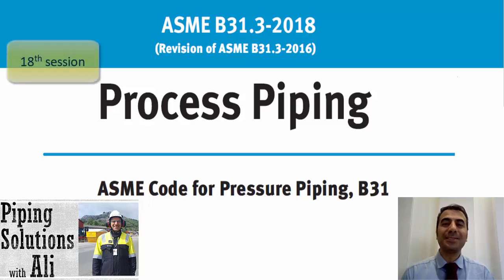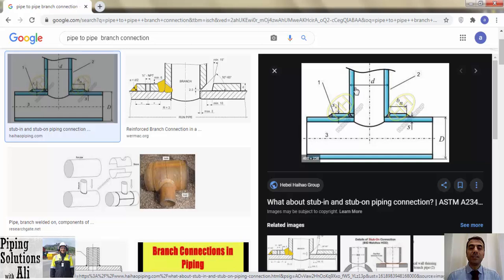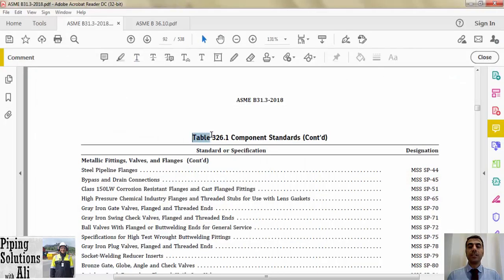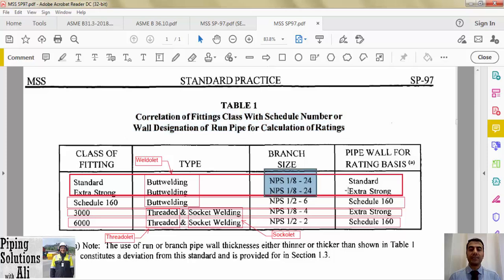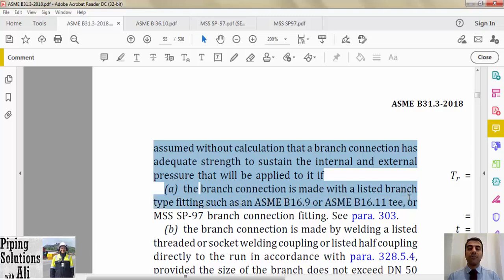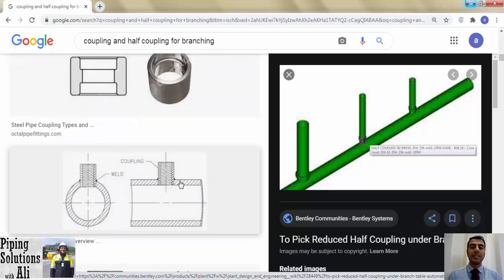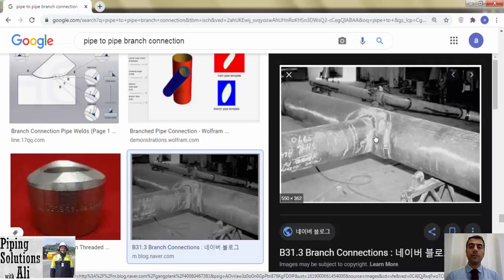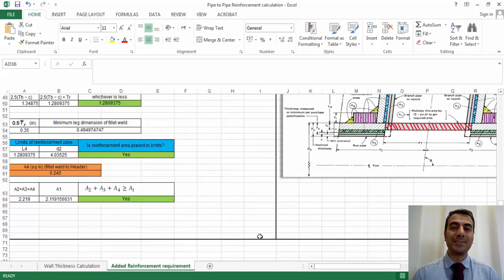Strength of Branch Connections (18th Session of ASME B31 3)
🚀 **Diving Deep into the Strength of Branch Connections – ASME B31.3** 🚀
Session 18 of the ASME B31.3 course: **Strength of Branch Connections**. 🌐

🔍 **Reinforcement Necessity**: When creating a branch connection, an opening in the pipe is necessary, which inevitably weakens the pipe. ASME B31.3, particularly Para. 304.3.2, emphasizes that if the pipe’s wall thickness isn’t sufficient to sustain the pressure after the opening, additional reinforcement must be provided. However, if the pipe's thickness is greater than required, this excess can compensate for the weakness, potentially eliminating the need for extra reinforcement.

🔧 **Branching Methods**:
- **Tees**: Whether reduced or straight, Tees are a common fitting for branching. By referencing ASME B16.9 for wrought Tees and ASME B16.11 for forged Tees, you can determine the appropriate thickness or class to match the run pipe.
- **Outlets**: MSS SP-97 outlines standards for Integrally Reinforced Forged Branch Outlet Fittings (Weldolets, Threadolets, Sockolets). Each type is named based on how the branch connects (welding, threading, or socket welding). The standard also specifies the maximum sizes and classes for these fittings, depending on the header’s thickness.
- **Couplings**: While less common, threaded or socket-welded couplings can also be used for small branches (NPS 2 or less) according to ASME B16.11, with a minimum rating of Class 3000.

📊 **Reinforcement Requirements**:
- When using a welded branch connection, Para. 304.3.3 provides a detailed method for evaluating whether added reinforcement is necessary. The reinforcement could be in the form of a ring or additional material, ensuring that the combined reinforcement areas are sufficient to handle the stress caused by the opening.
- We also reviewed **Figure 304.3.3**, which illustrates the reinforcement zones, showing where extra material is required if the pipe’s thickness alone is insufficient.

📚 **What’s Next?**:
In our upcoming session, we’ll conduct a hands-on workshop where we’ll apply these principles to a real-world example. This will be an excellent opportunity to see how these standards and calculations come to life in practical scenarios. Don’t miss it!

Thanks for staying engaged and continuously striving to master the intricacies of ASME B31.3 with us. Your dedication to advancing your expertise in piping design is truly commendable! 🚀